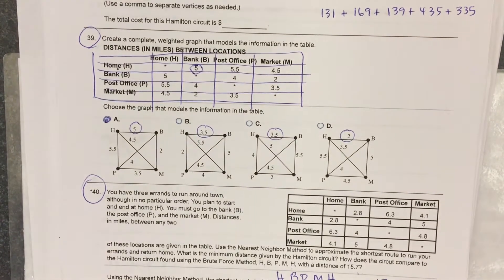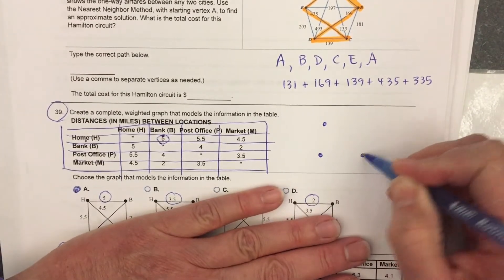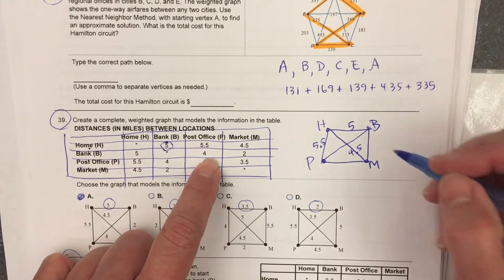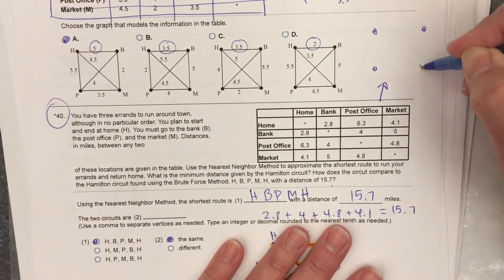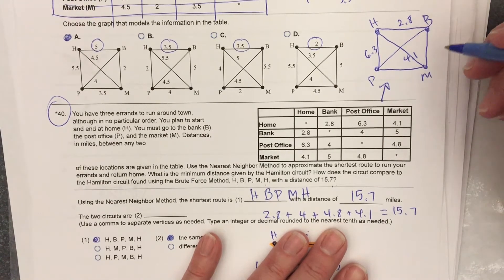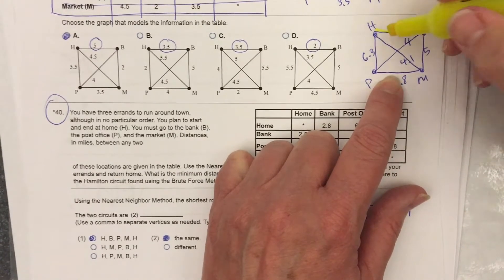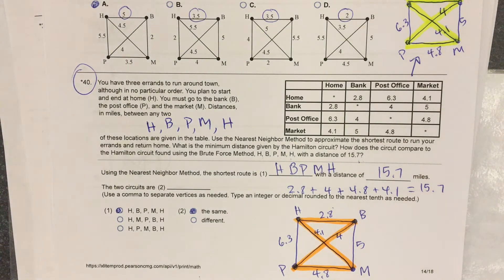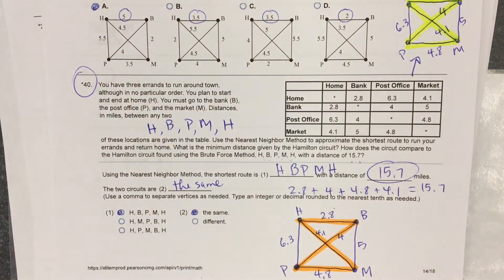Chapter 14 Practice Test Problems 39 and 40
Math 1029 Practice Test Not Scrambled Version for Chapter 14